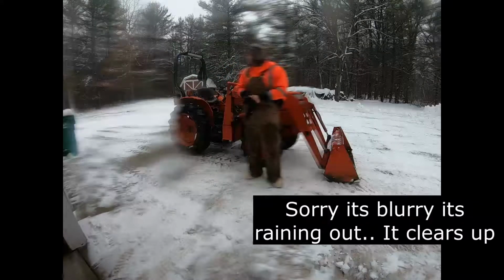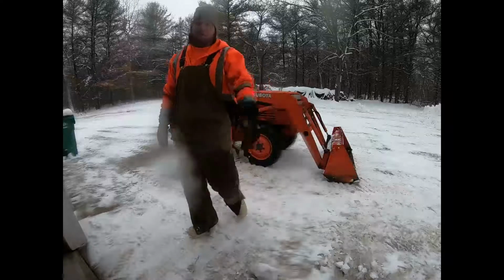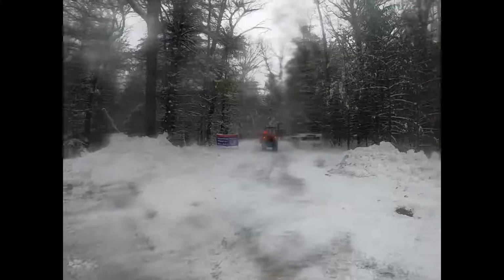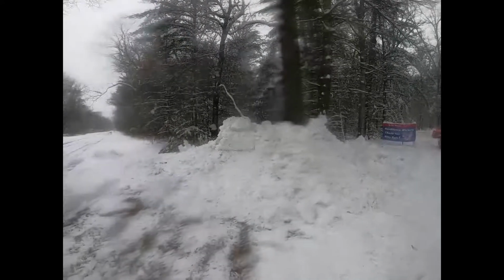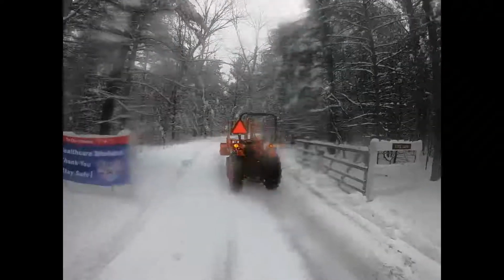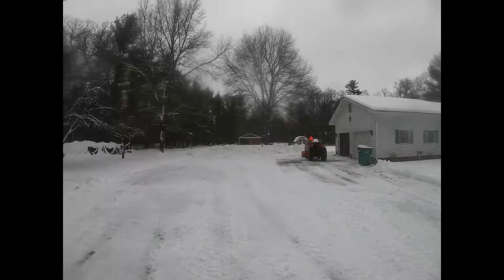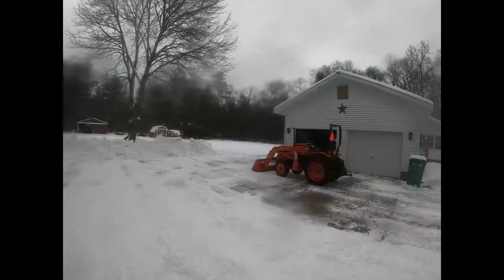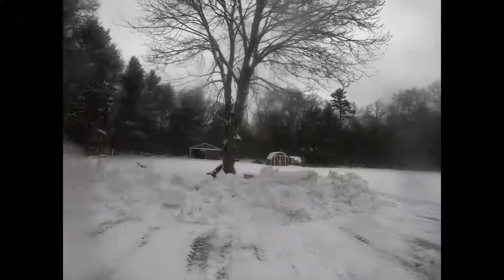#45 Kubota L2350 plowing snow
Join us for some Kubota action today as we take the L2350 out for some really wet heavy snow and get the job done!!